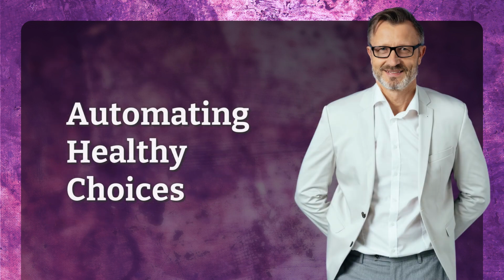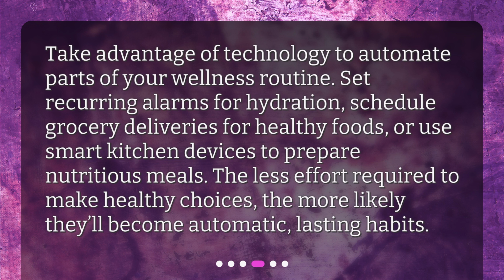Build Lasting Healthy Habits with Technology: Step-by-Step Guide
Tech for Habits 👉 Discover how to use habit-tracking apps and smart tech to build sustainable healthy habits. This step-by-step guide shares practical tips and tools for setting goals, automating routines, and staying motivated—helping you turn health resolutions into lasting lifestyle changes.

00:00 🔹 Harnessing Technology for Healthy Habits
00:29 🔹 Choosing the Right Habit-Tracking Apps
00:59 🔹 Setting Smart, Achievable Goals
01:30 🔹 Automating Healthy Choices
01:55 🔹 Tracking Progress and Staying Motivated
02:23 🔹 Adapting and Growing With Technology

🏷️ habit tracking apps, healthy habits, technology for wellness, productivity hacks, habit automation, sustainable habits, goal setting tips, wellness apps, lifestyle change tech, health motivation, habit tracker tips, digital health tools

📌 Health and Wellness Hacks 🔸 Technology Tools for Health and Wellness 🔸 How to Use Technology to Build Sustainable Healthy Habits